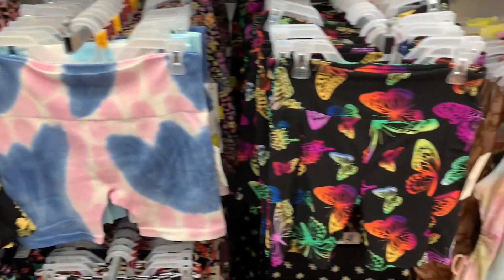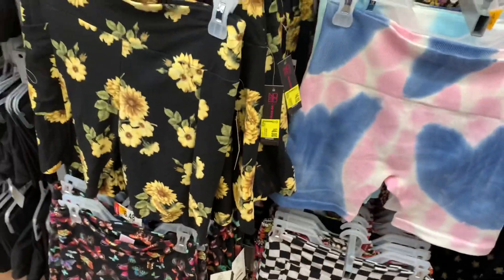🤩 RUN‼️ ALMOST EVERYTHING IS ON CLEARANCE‼️ WALMART JUNIORS CLEARANCE CLOTHING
Come with me to Walmart as I found so many great deals on clearance! So many great options including shirts, jeans, dresses, Walmart Winter clothing, Walmart Spring clothing, Walmart Summer clothing, Walmart dresses, Walmart hidden clearance, Walmart secret clearance and so much more!

Walmart clearance is one of my favorite things to do for a Walmart shop with me video while I’m doing a Walmart store walkthrough to see what Walmart clearance this week there is. I like to see what Walmart clearance today there is and I love finding Walmart hidden clearance and Walmart secret clearance. Sometimes I find Walmart secret hidden clearance while I’m doing a Walmart clearance shopping. I love Walmart shopping videos and I enjoy filming them and see what I can find. Also, I like filming Walmart clearance haul videos too!